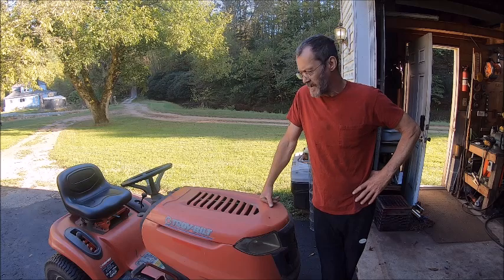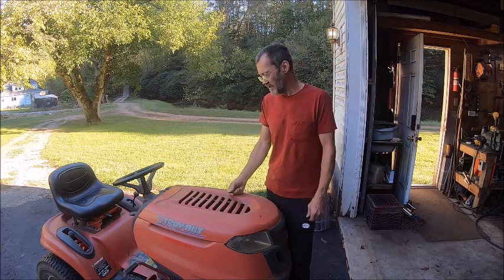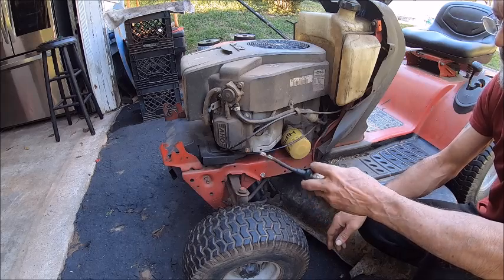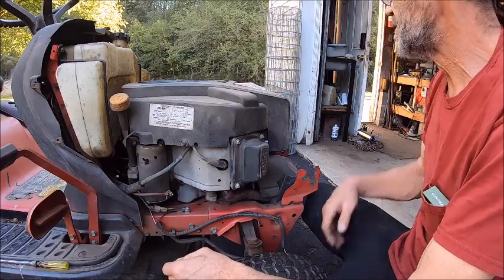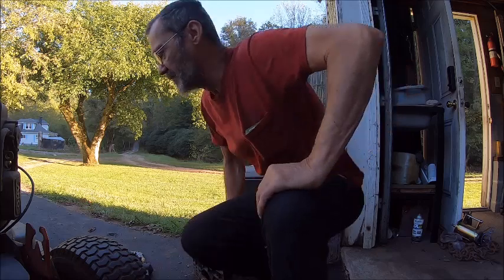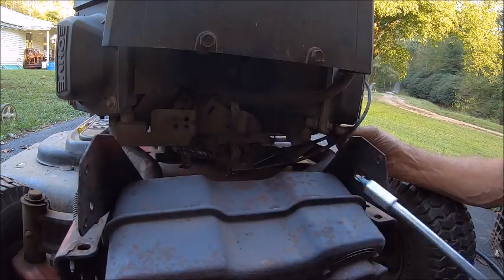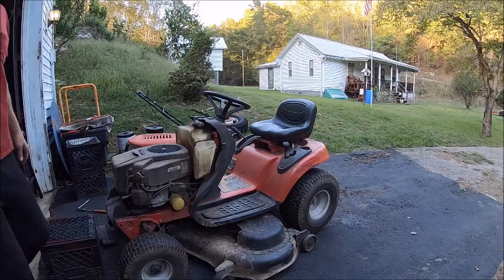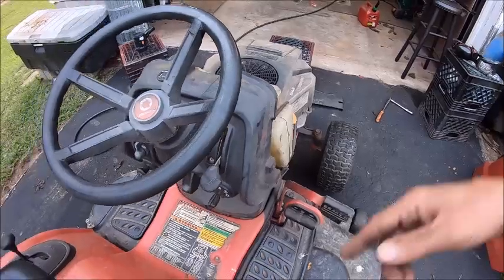troy built horse mower no power fixed